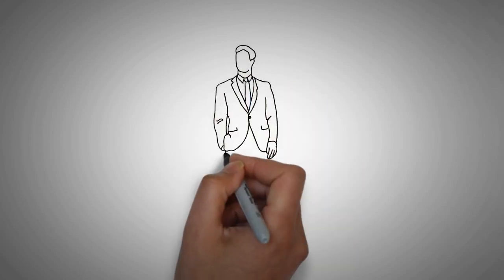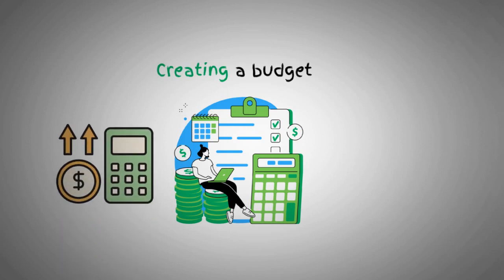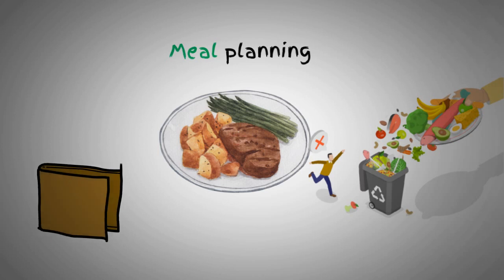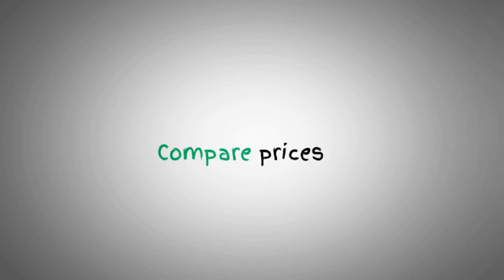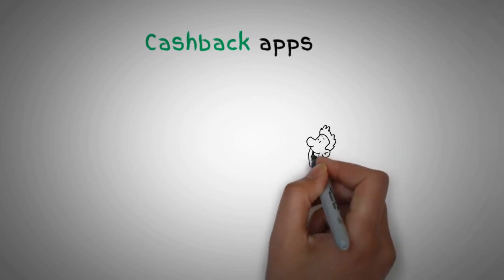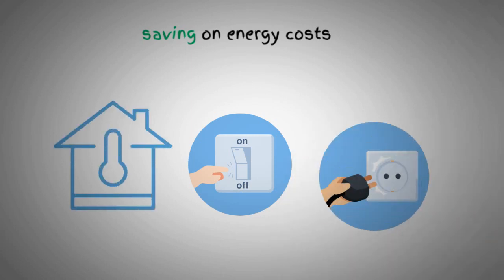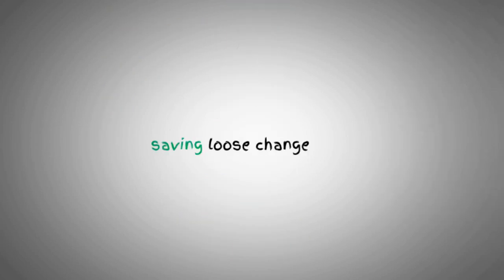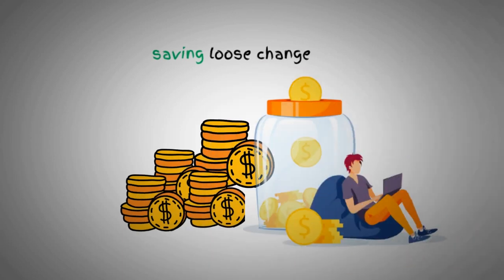Money Saving Hacks: Cutting Costs & Building Wealth!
In this exciting video, we will explore a multitude of incredible money-saving hacks that will empower you to cut costs and ultimately build wealth. Dive into a world of ingenious strategies, tips, and tricks tailored to help you make smart financial choices for a brighter future.

From practical budgeting techniques to savvy shopping advice, we've got you covered. Learn how to effortlessly save money on everyday expenses like groceries, utilities, transportation, and beyond. Discover innovative ways to reduce debt, maximize savings, and invest wisely for long-term prosperity.

Our team of experts has meticulously curated this compilation of money-saving hacks to ensure you gain the necessary skills and knowledge to improve your financial well-being. We understand the importance of building consistent wealth while enjoying the journey along the way.

Join us as we share eye-opening insights on frugal living, clever DIY solutions, and amazing opportunities for cutting costs without sacrificing quality. Explore the world of couponing, cashback apps, and reward programs to take your savings to the next level.

Whether you're a college student wanting to minimize expenses or a professional aiming to grow your wealth, this video is your ultimate resource for mastering the art of saving money. Achieve your financial goals and unlock a life of freedom, security, and endless possibilities.

Don't miss out on this transformative journey towards financial independence. Hit the play button now and let the money-saving revolution begin! Together, let's make every penny count!